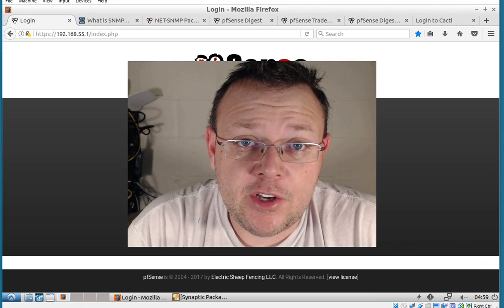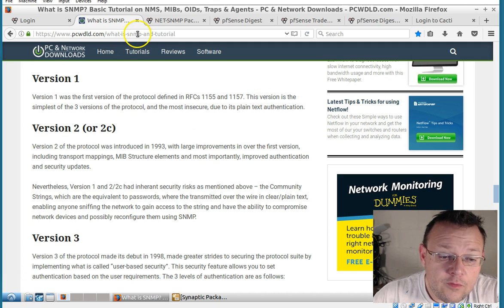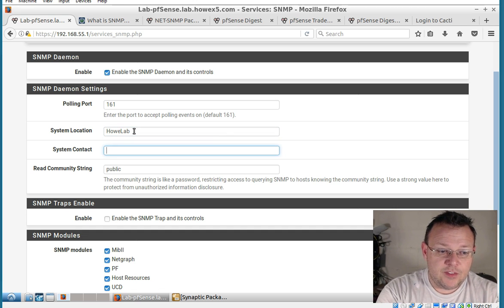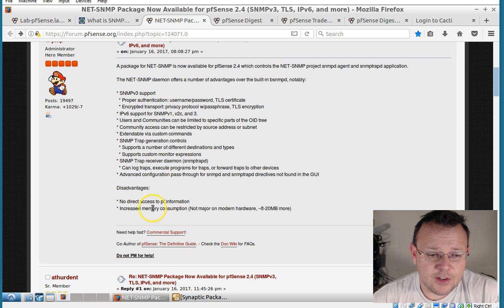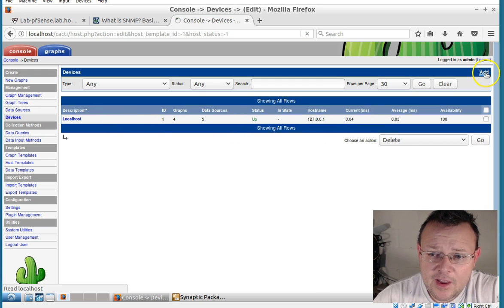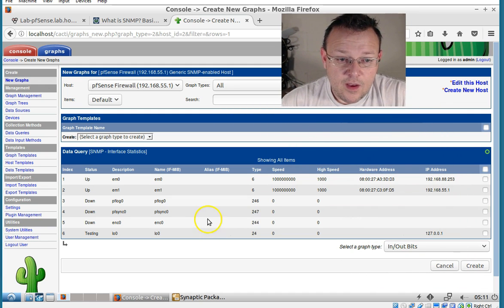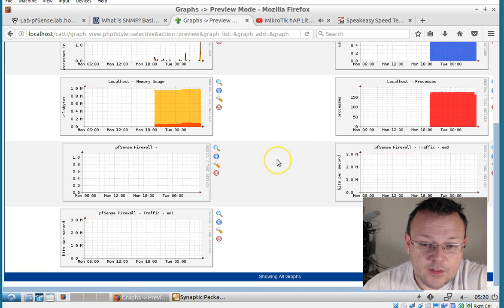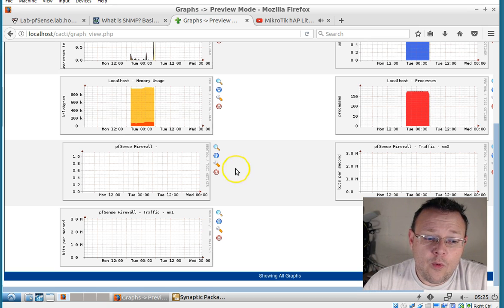pfSense SNMP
Simple Network Management Protocol.  What is it?  How can you use it with pfSense?  We scratch the surface of SNMP in this video.  Hopefully this video will make you want to go out and explore the world of SNMP!